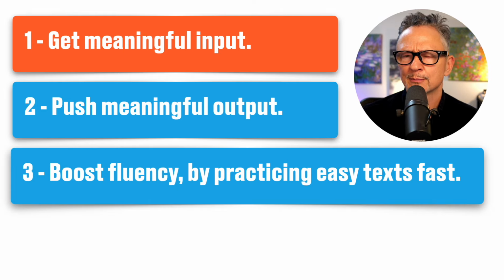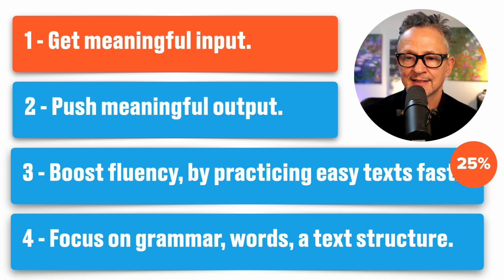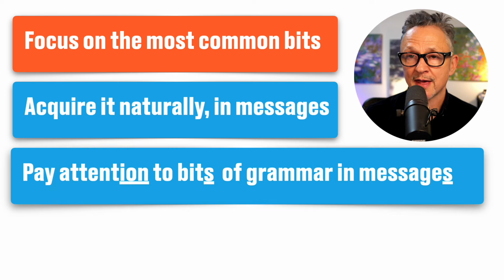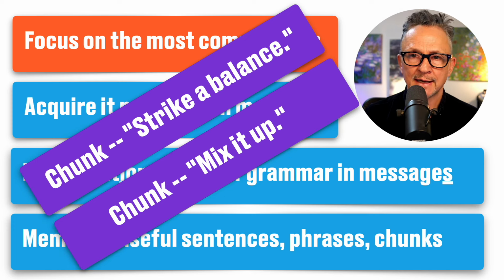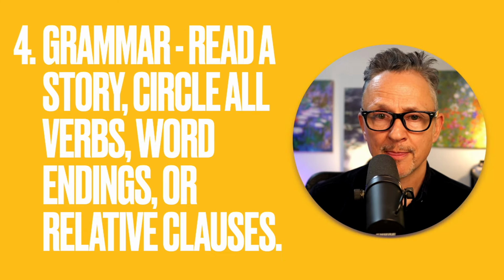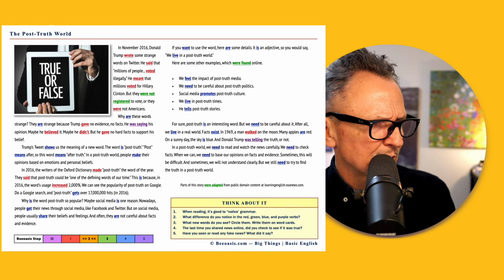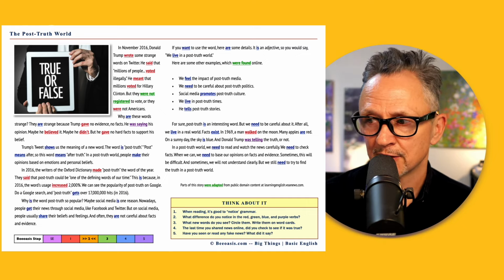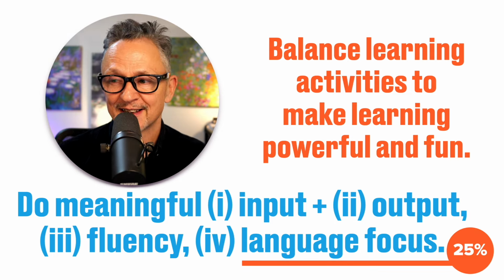Why Do English Learners Wipeout?!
🚀 Boost Your English Skills with ReadOasis! 🚀

This video talks about:
Discover the power of theory in language learning with Dr. Joseph Poulshock, also known as Dr. Shock. Learn how engaging with easy and enjoyable content can dramatically improve your English fluency. From reading with high comprehension to using English in everyday activities, Dr. Shock shows you how to illuminate your language learning journey. Step out of the dark and into the light of effective study strategies today!